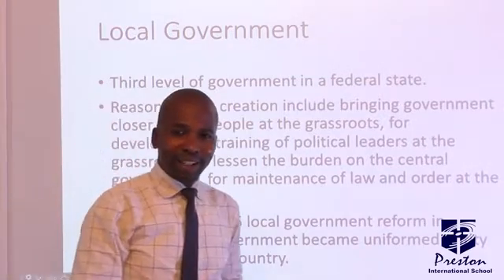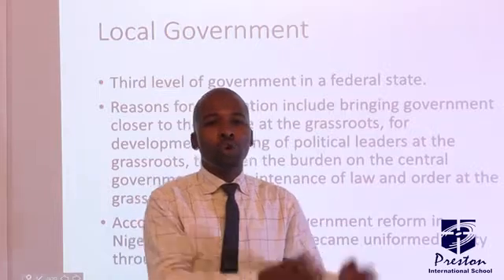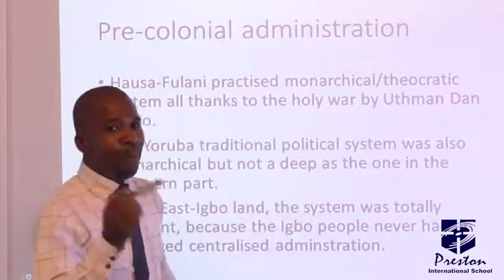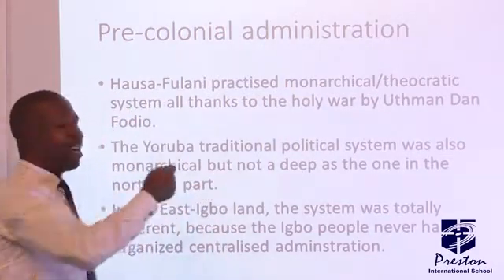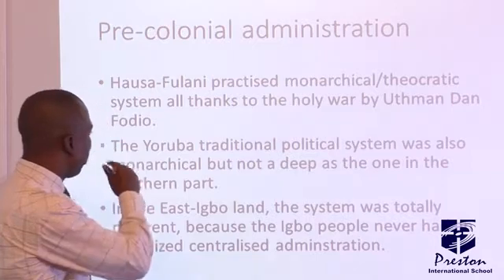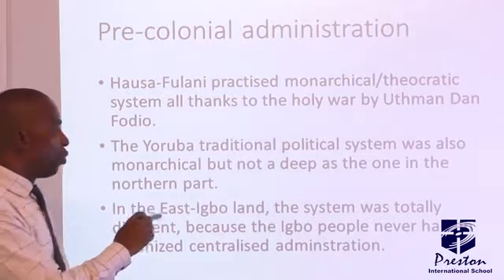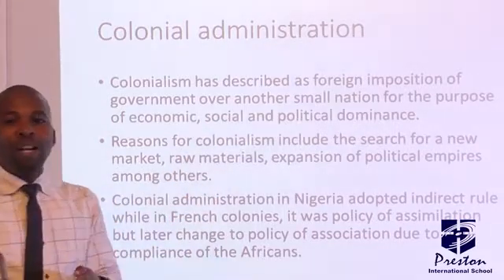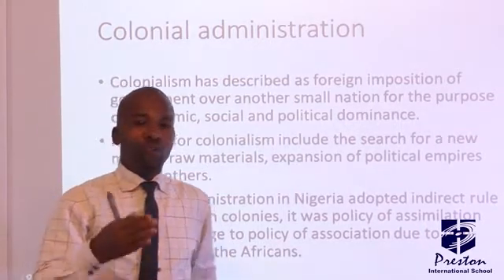Revision on Local Government, Pre-colonial Administration & Colonialism - SSS1 Government